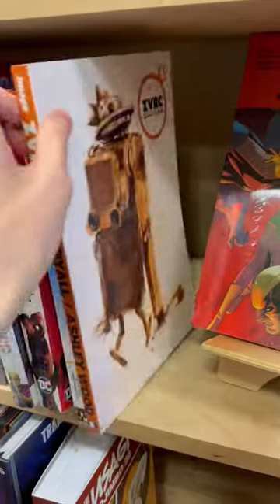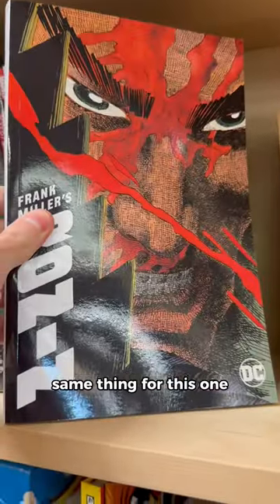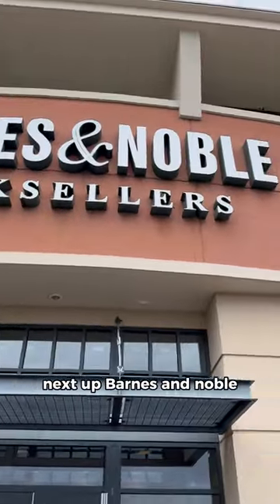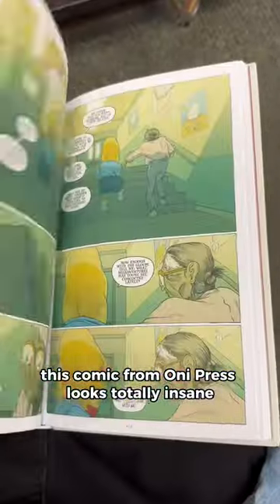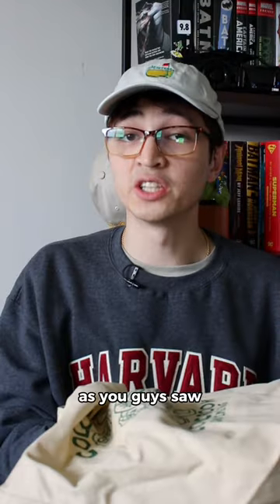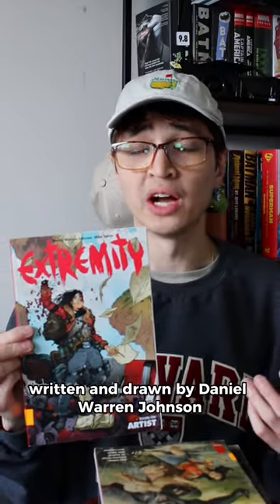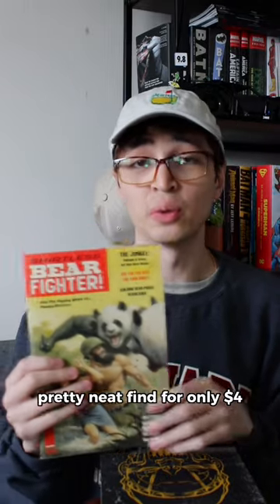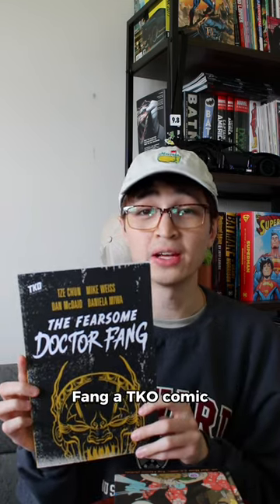Let’s go comic book shopping!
Lets go comic book shopping! I got to hit up Newbury Comics and Barnes and Noble. Finds include Hungry Ghosts from @Dark Horse Comics, Its Lonely at the Centre of the Earth, Extremity, Shirtless Bear Fighter from @Image Comics and finally Fearsome Doctor Fang from @TKO Presents

Free comic book day 2023. Dc comics. Comic. Marvel comics. Comics online. Marvel. New comic books this week. Comic book. Comics. Comic books near me.